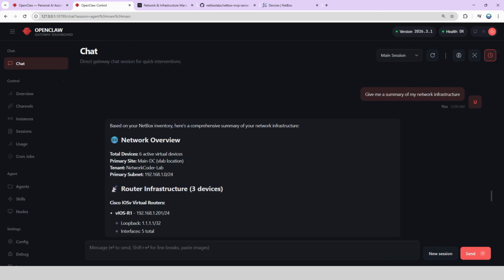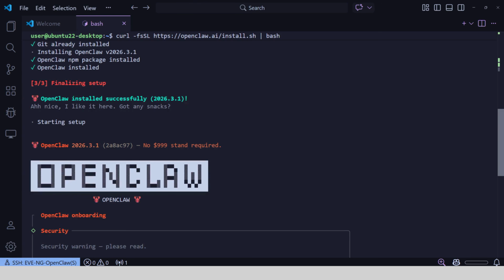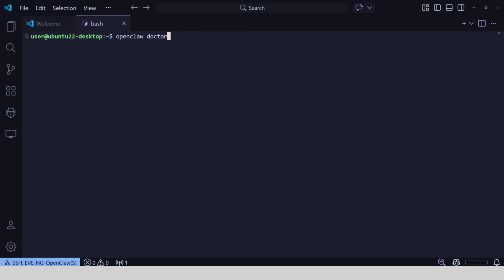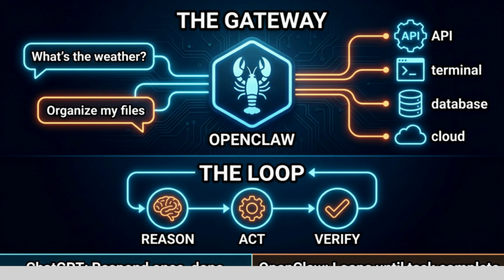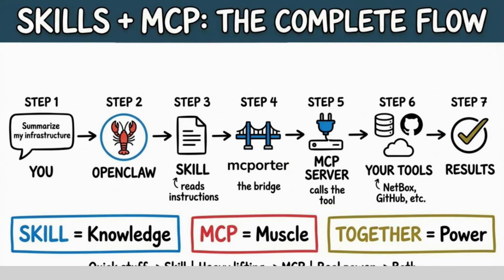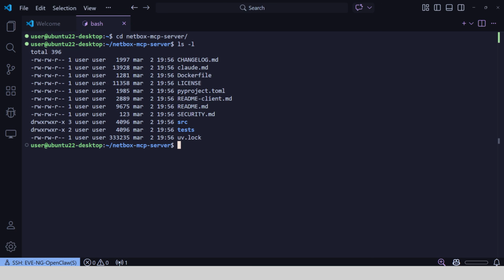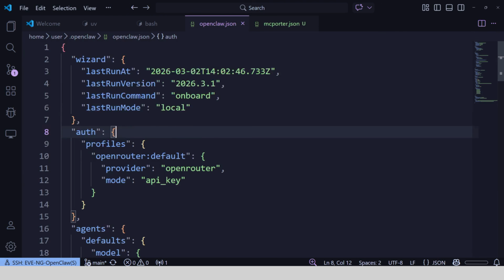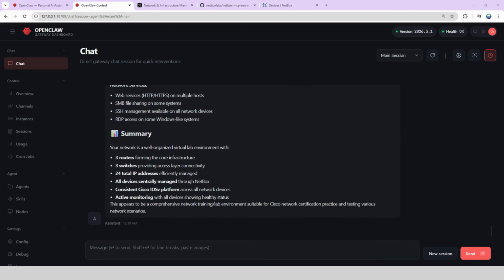Build a FREE Local AI Agent in 5 Minutes (OpenClaw + MCP)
What if your AI could actually DO things—not just talk about them?

In this video, I show you how to build your own AI agent using OpenClaw + MCP—completely free and running 100% locally on your machine.